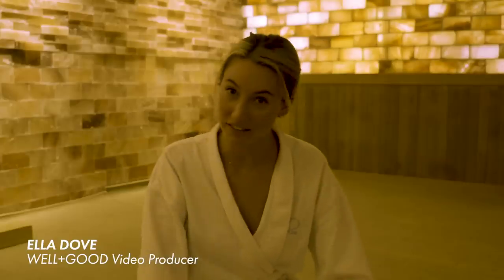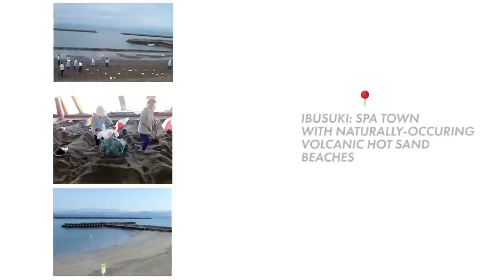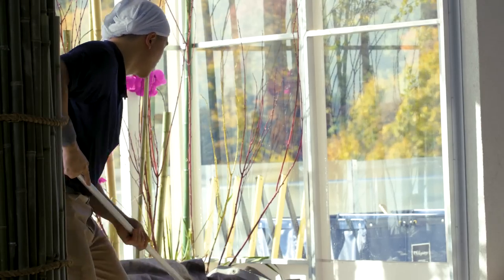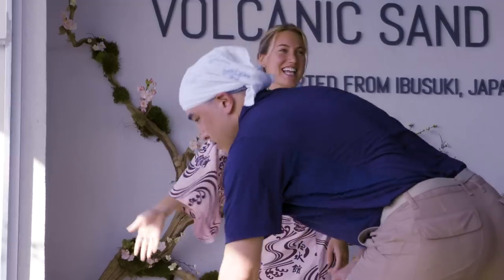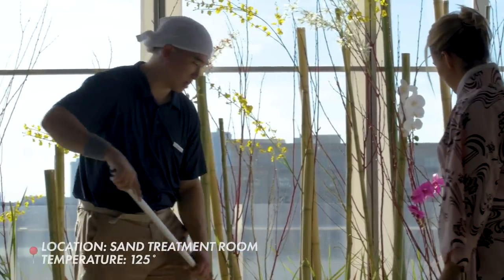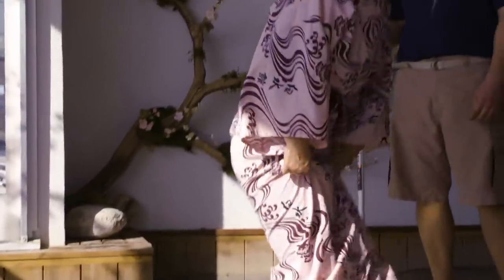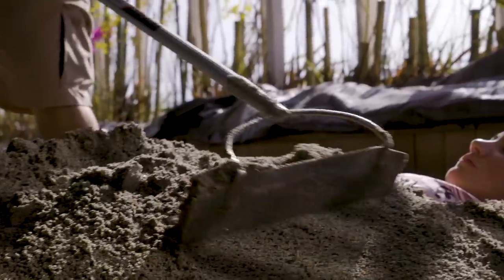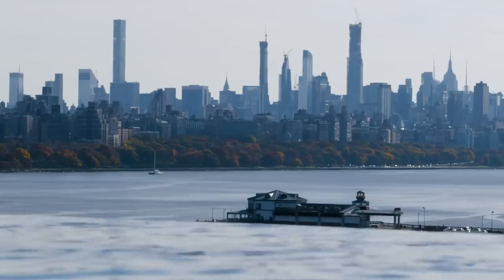Getting buried in hot volcanic sand at SoJo Spa Club | What the Wellness?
What happens when you get buried in 125-degree volcanic sand? Well+Good video producer Ella found out when she visited Korean-inspired spa SoJo Spa Club for their brand-new volcanic sand sauna experience, brought from Japan to New Jersey for curious spa-goers to try out. Spoiler alert: hot sand is...hot.